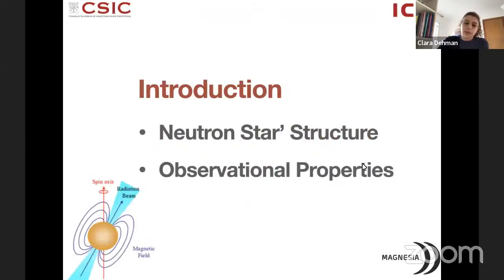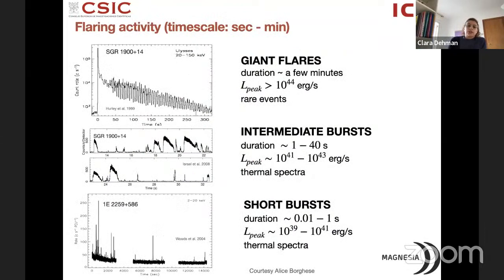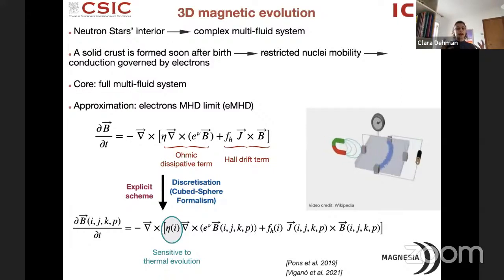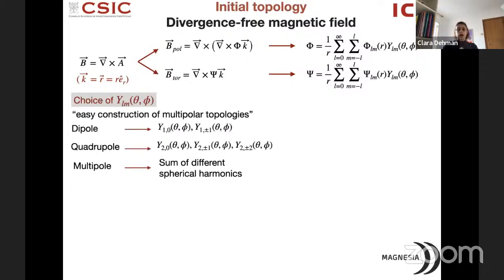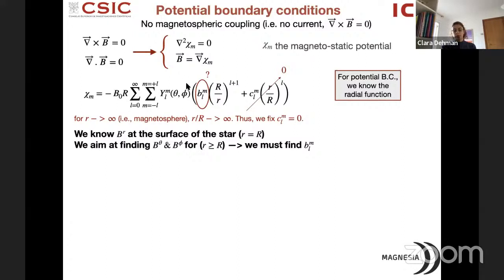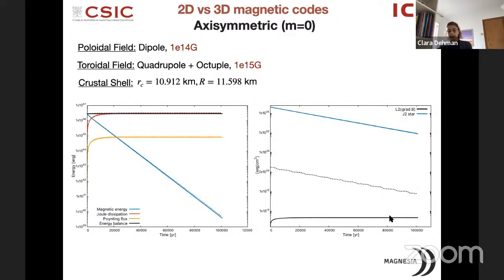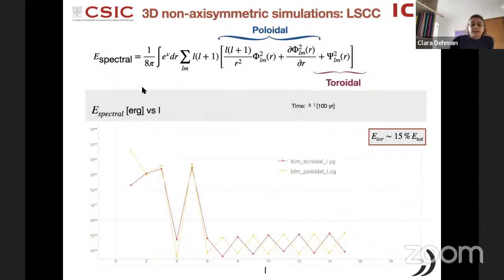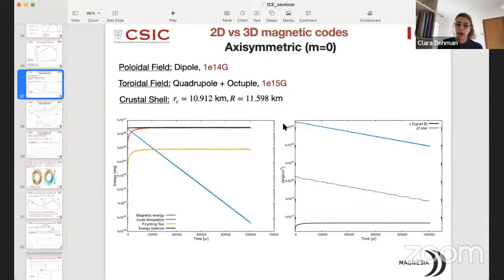Clara Dehman - A new finite-volume code for the magnetic field evolution of neutron stars in 3D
Title: "A new finite-volume code for the magnetic field evolution ofneutron stars in 3 dimensions"
Speaker: Clara Dehman (ICE-CSIC)